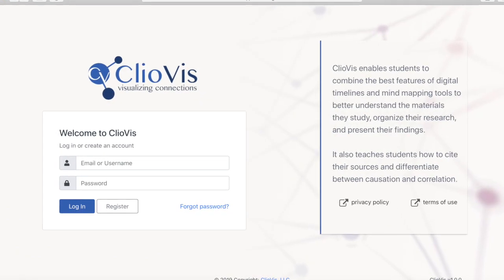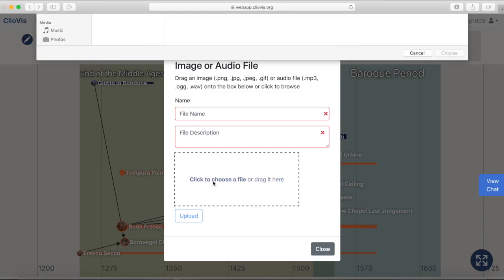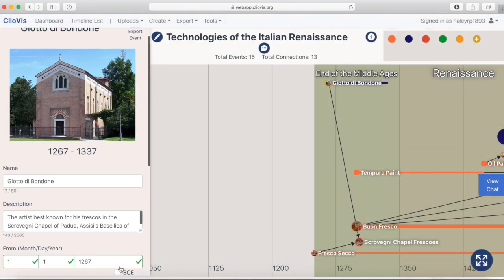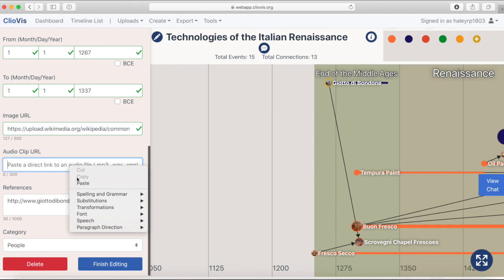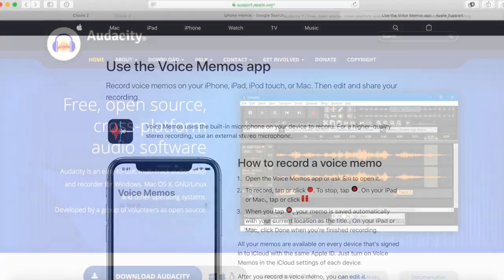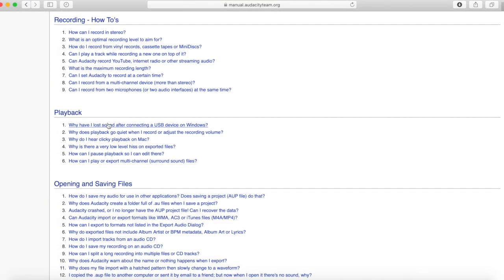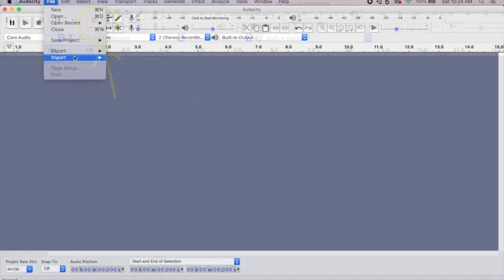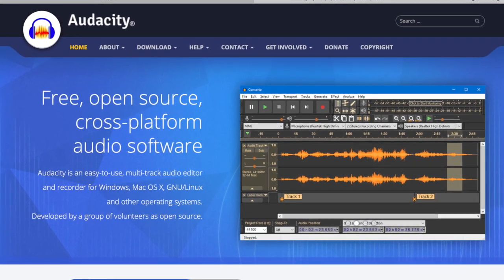How to Use Sound with ClioVis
Learn how to record and embed audio in ClioVis timelines. ClioVis is a unique tool to help users discover and present connections from their research. ClioVis combines the best features of timelines, mind mapping, and network visualization tools to help users collaborate on projects, better understand and organize their research materials, and present their findings to external audiences. It also teaches students how to cite their sources and help them differentiate between causation and correlation.

Learn more and set up an account at ClioVis.org